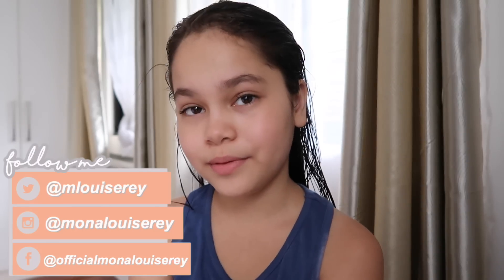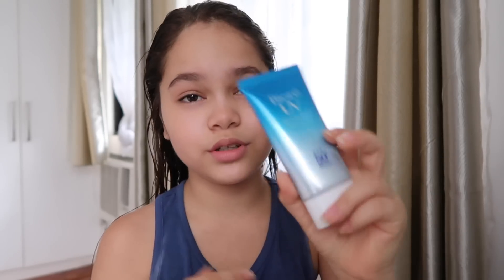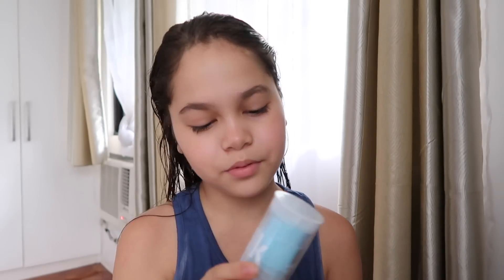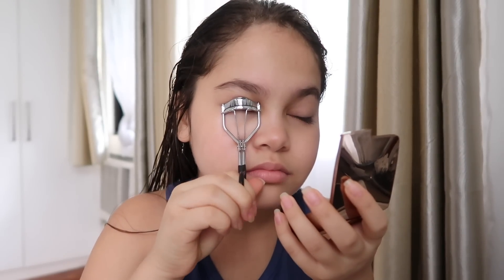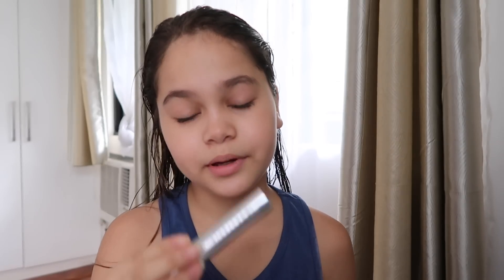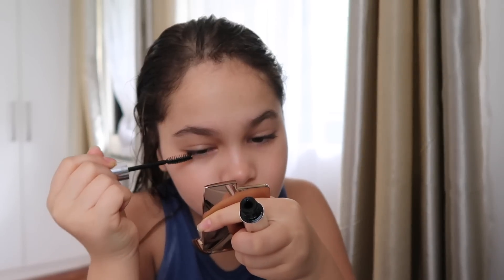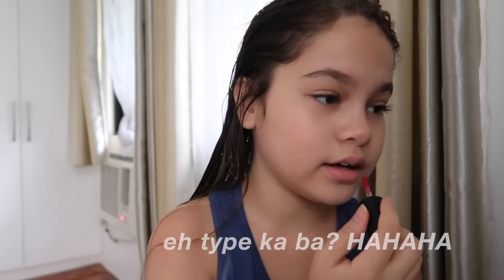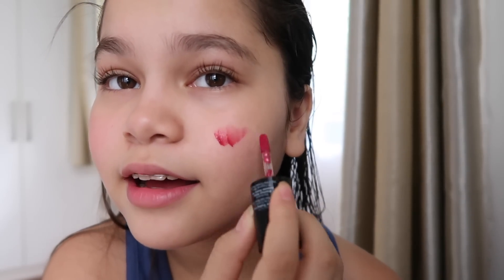Everyday Makeup Routine: simple and fresh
today i decided to show you guys my "everyday makeup routine", i don't even know if you can call it that hahahah, but i don't do this everyday.. just when we're going out, but usually lip tint is and a balm is enough, no cheek tint or curling lashes and stuff. so this is what i do when i wanna look a little more made up and presentable! hope you had a great weekend, i luv ya. xx
don’t forget to like this video and comment what videos you want to see next!

✩ b u s i n e s s  e m a i l ✩ (pr, collab, sponsorship only pls :( tweet at me if you wanna talk!)

✭ bioré watery essence sunscreen || P500
✭ mario badescu rosewater facial spray || P573
✭ milk makeup cooling water stick || $24 / P1285
✭ anastasia beverly hills clear eyebrow gel || $22 / P1180
✭ the body shop lip and cheek stain in deep berry || P795
✭ laneige lip sleeping mask || (full size) $20 / P1000

where do you live? Philippines, Manila
what do you use to edit? macbook 12 inch rose gold

✭21,073

thank you so much for watching and supporting me! i luv and appreciate you all so freaking much, hopefully i’ll see you in my next video! always remember someone out there loves you. ♡

xoxo ~ Mona